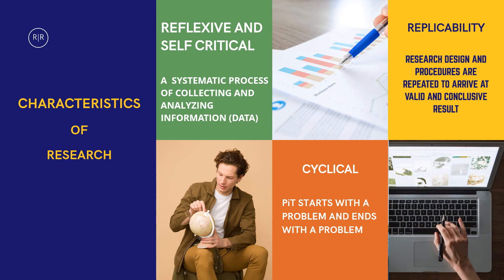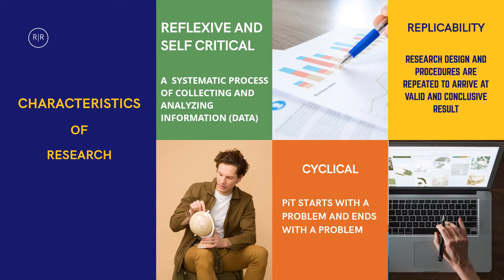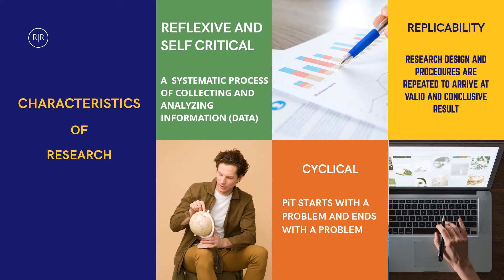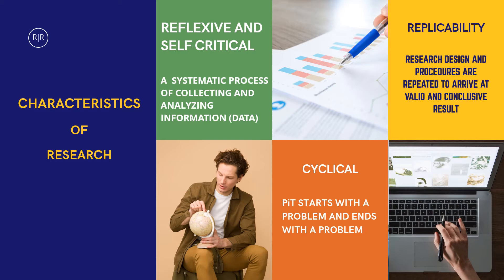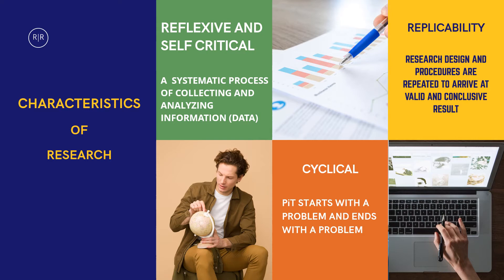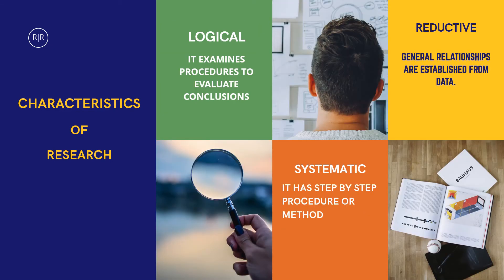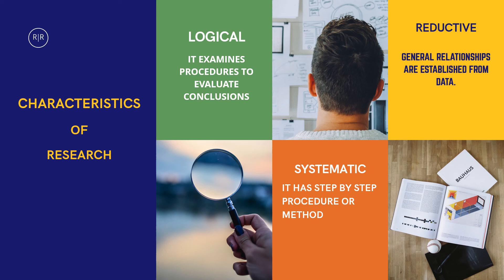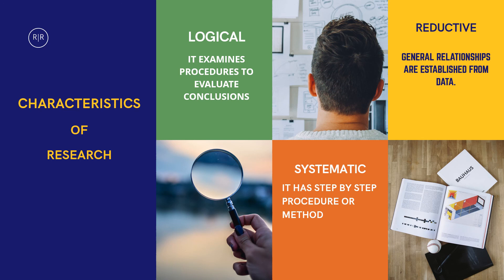Characteristics of Research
Watch and learn the research characteristics.